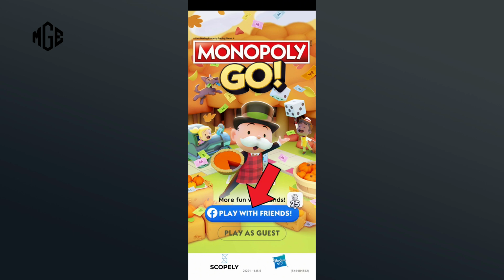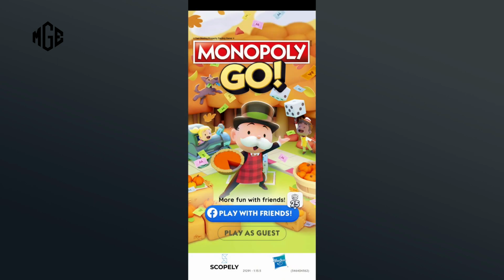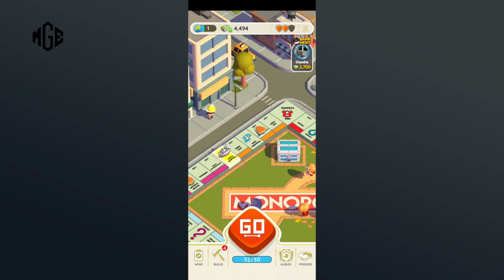How to Sign Up for Monopoly Go? 2023 (Quick & Easy)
Start your Monopoly adventure! This tutorial shows you how to sign up and register into Monopoly Go. Whether you're a new player or returning, learn the steps to get started. Watch and dive into the world of Monopoly fun!